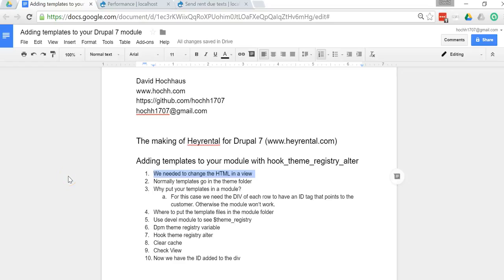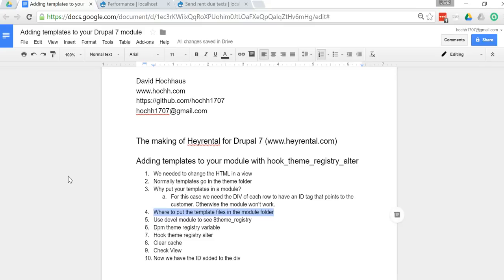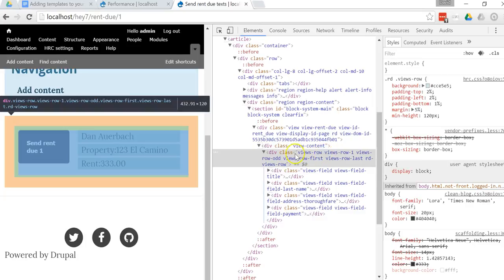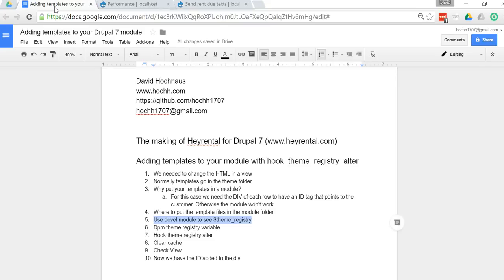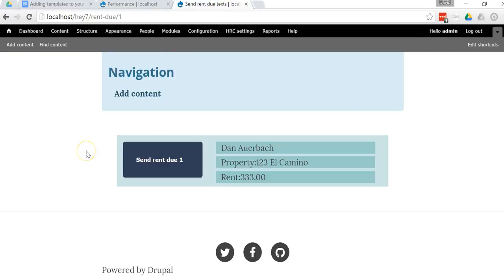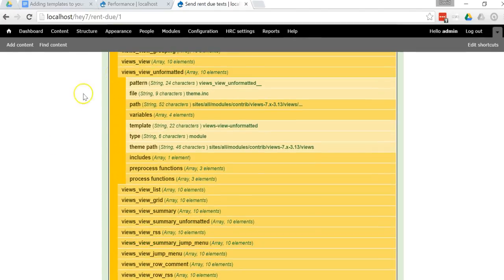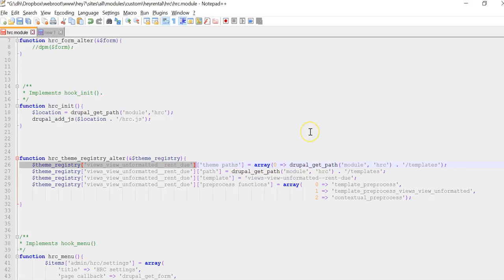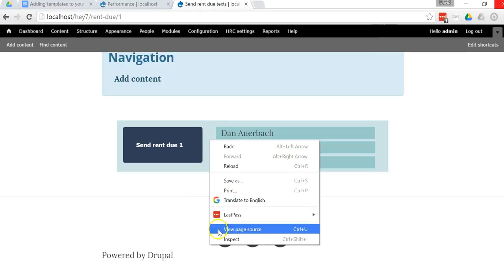Adding a template file to custom drupal module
Sometimes you want your template to be part of a module instead of living in the theme! Here I'll walk you through how to make this happening using hook_theme_registry_alter and the Devel module.